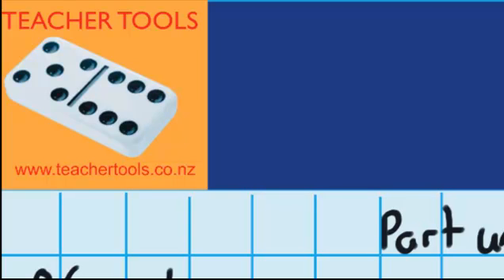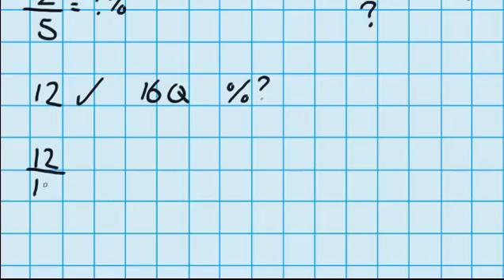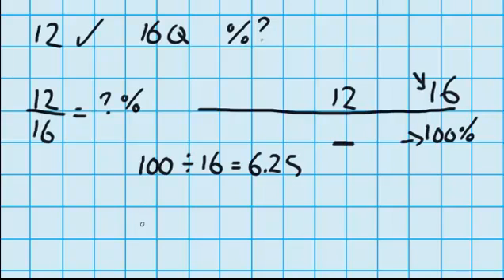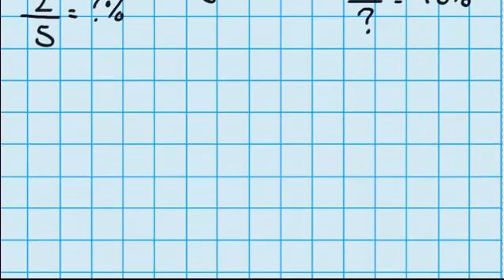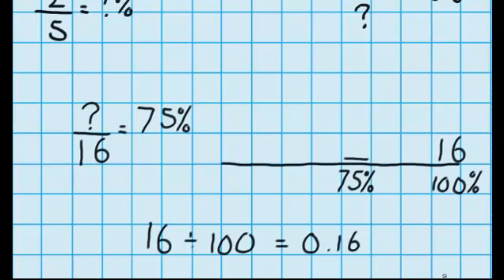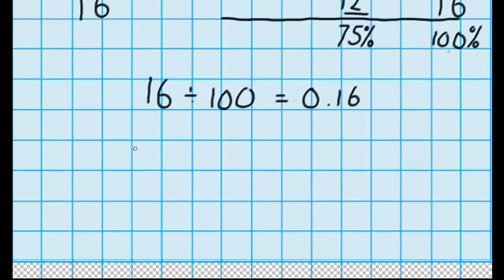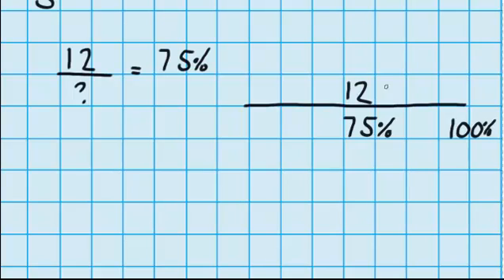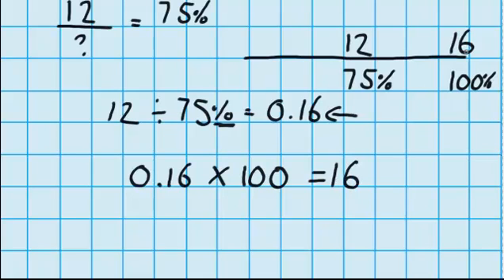Extending Hot Shots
Extending Hot Shots, Teacher Tools, Fractions, Decimals, Percentages, Maths, Lessons